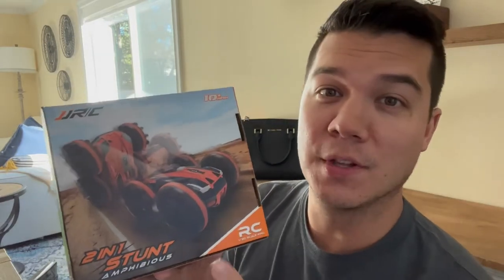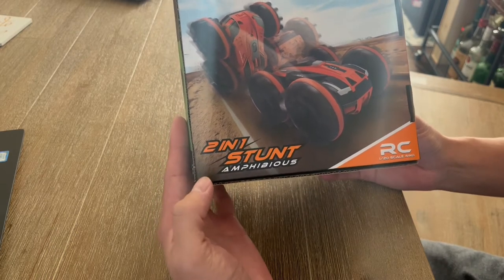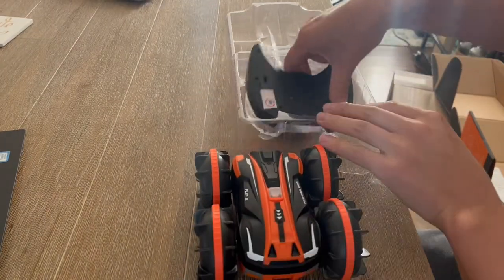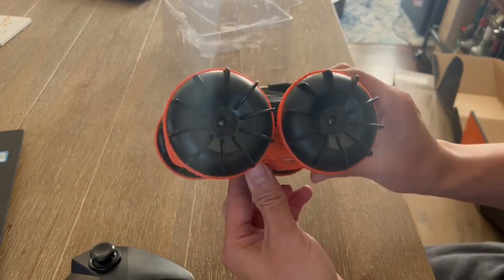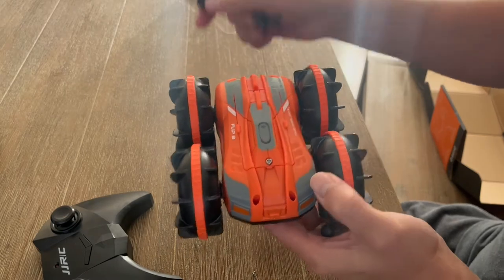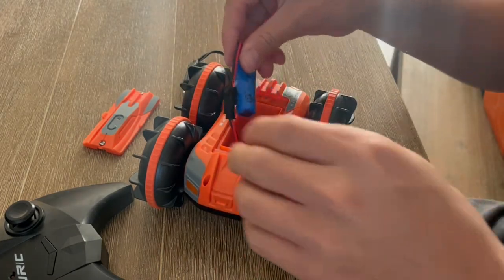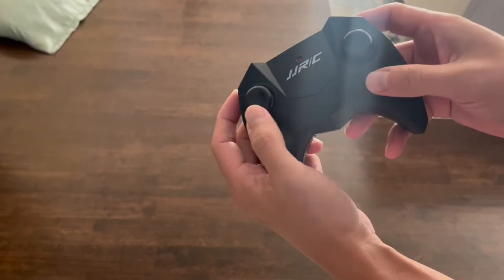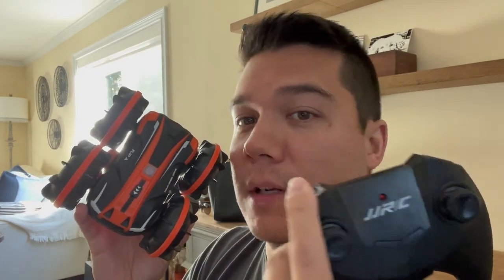Review of Amphibious RC Car Remote Control Boat for Kids, 4WD 2.4Ghz 2 in 1 RC Stunt Car